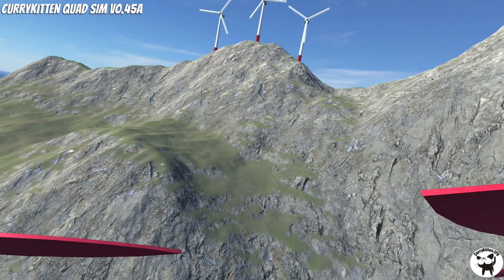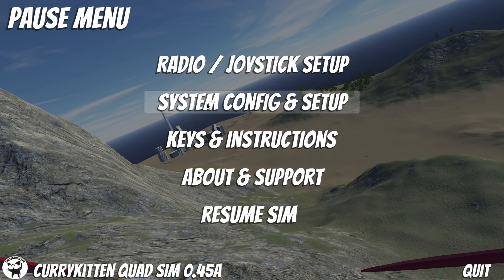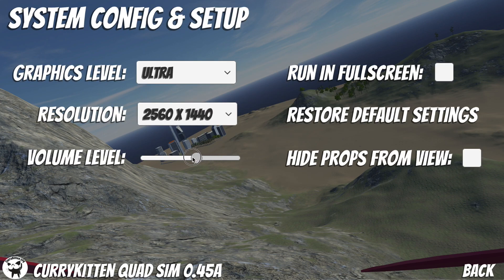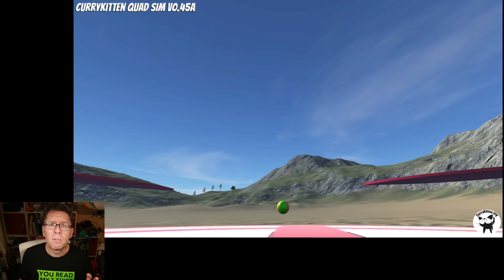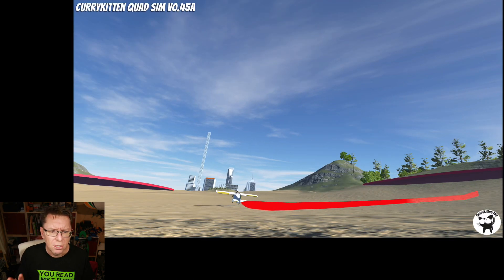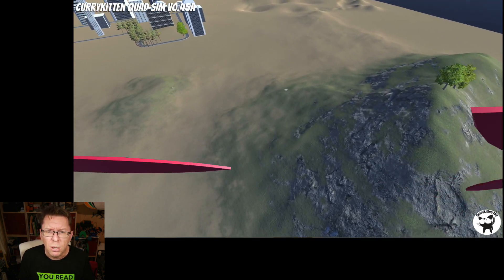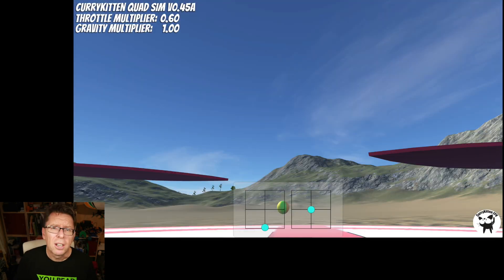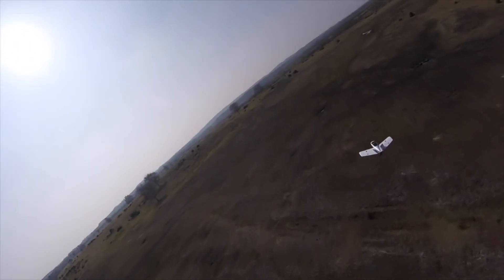Free Quad FPV SIM 0.45a release: Let's go and chase a plane!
In the new release of the Sim, it's all about the planes.  It took me much longer than expected to get this right, but on the plus side, the plane will definitely be appearing as something that's flyable in LOS or FPV in the future.

The new 0.45a code is also available to download

If you want to play LDO Asteroids and shoot us all in the face, then here's a link to a shared directory which contains all the code for all the platforms (if you are on Android, download the .apk file)